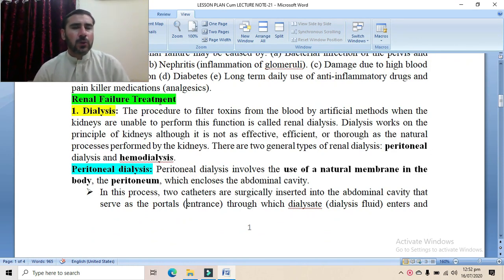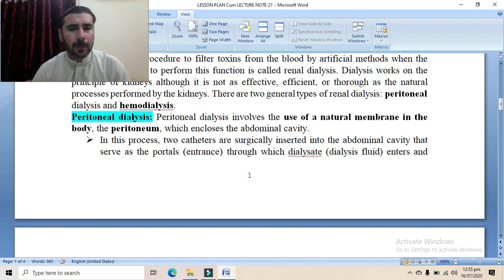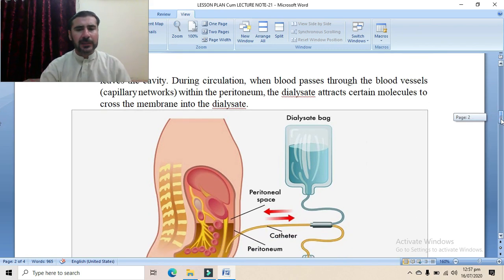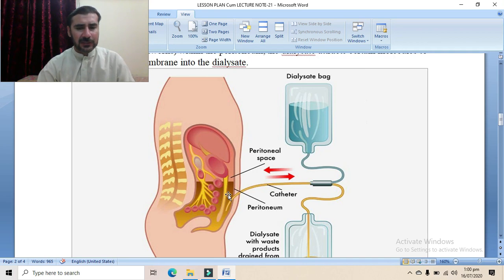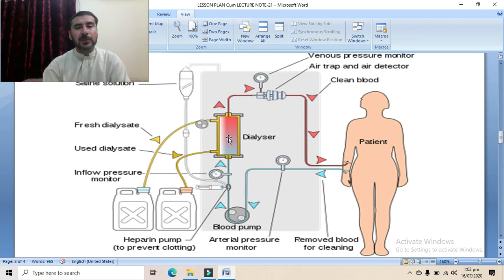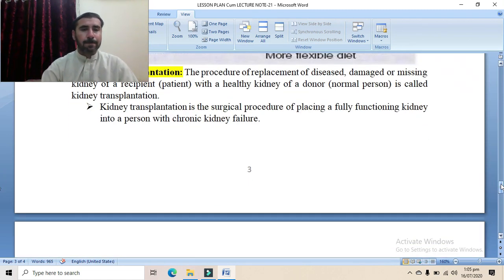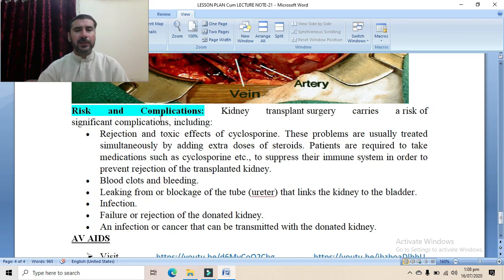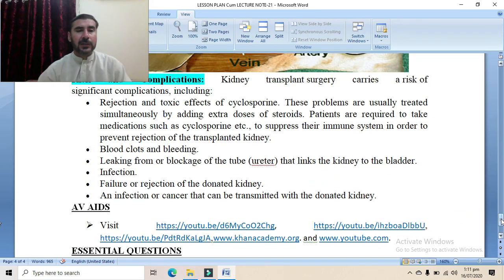Chapter 15: Homeostasis, Topic: Renal Failure And Its Treatment_Lecture-15-Part 2